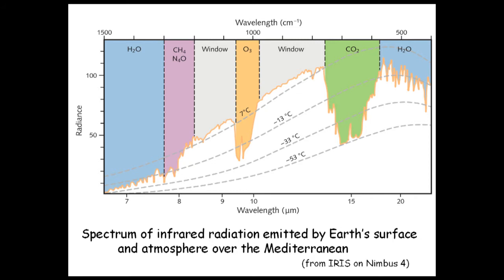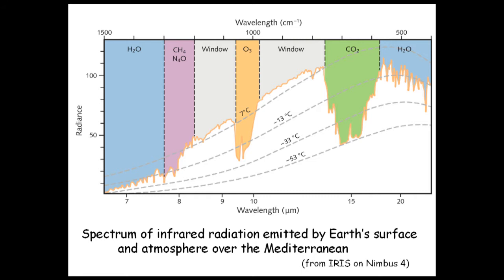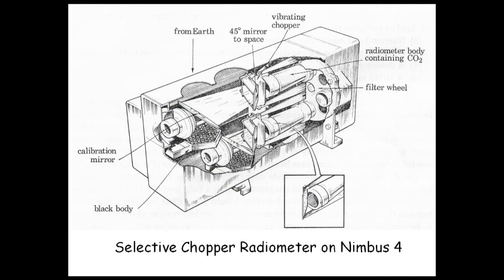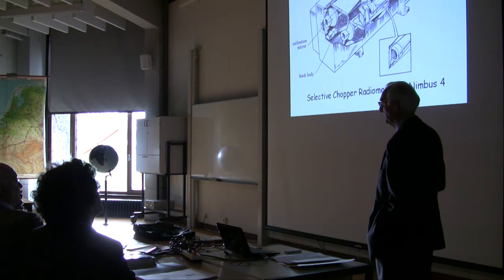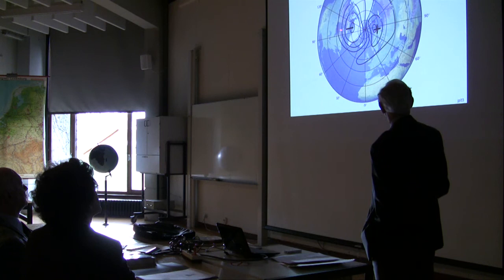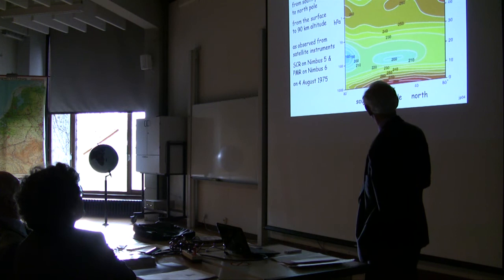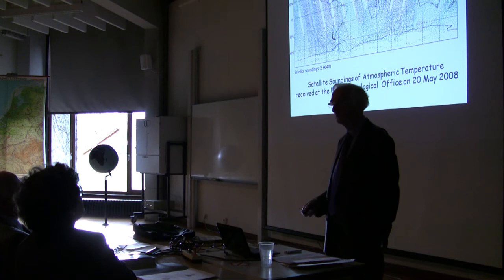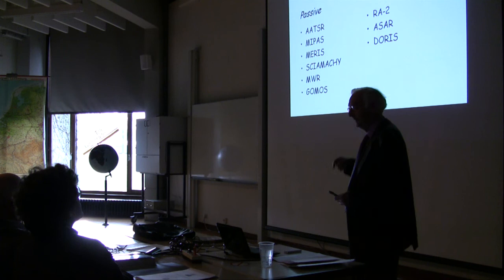Pt 2/7 - Sir John Houghton - The Science of Global Climate Over the Past 50 Years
Prof. Sir John Houghton, winner of the 2009 Albert Einstein World Award of Science, delivers a lecture at the University of Liege in Belgium.